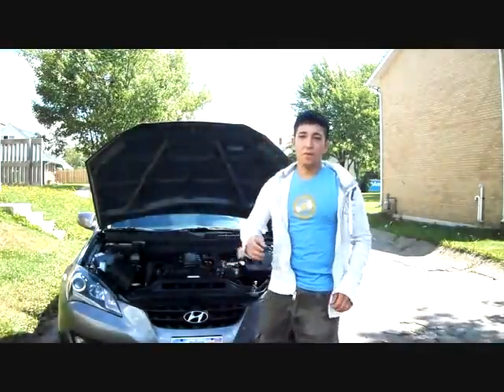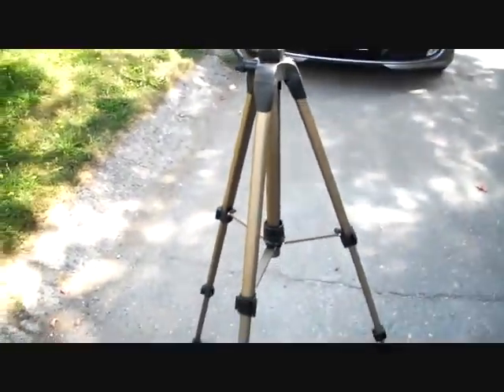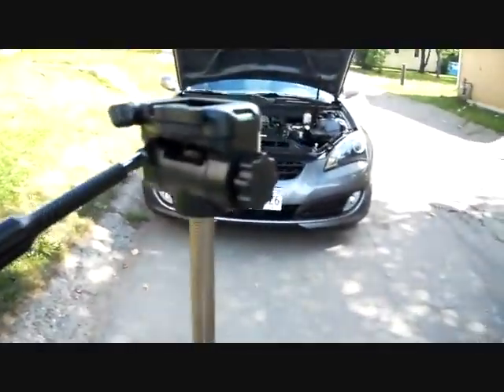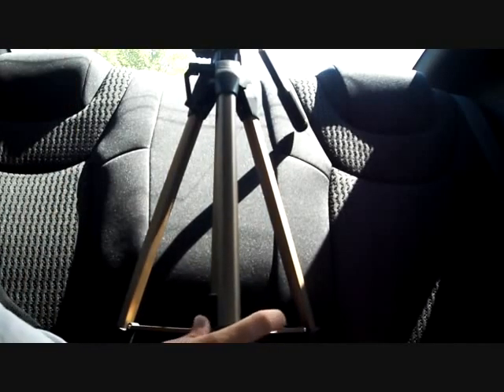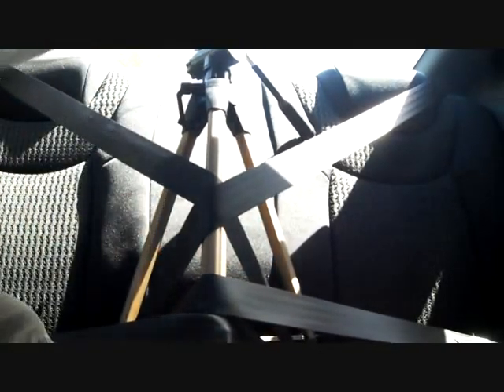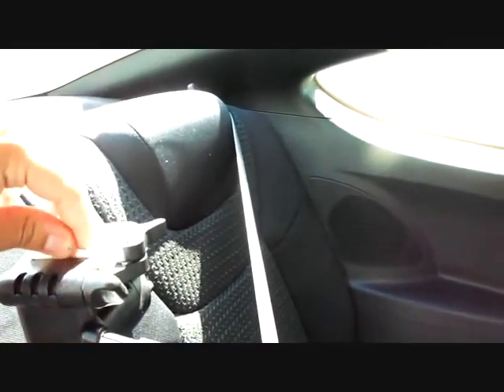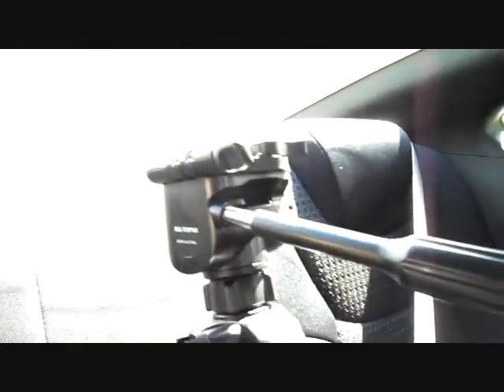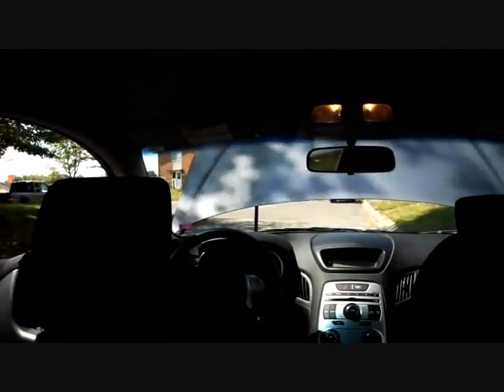Easy camera mount for the genesis coupe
i decided to make a simple video on how to make an easy and cheap camera mount for the genesis coupe